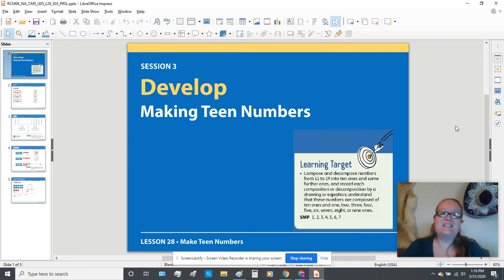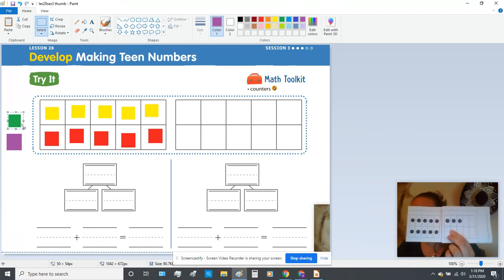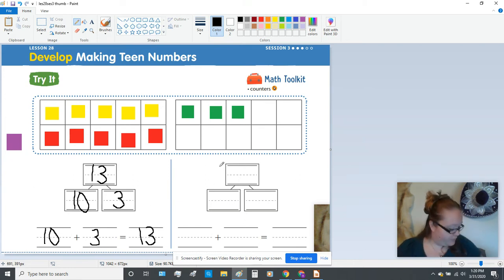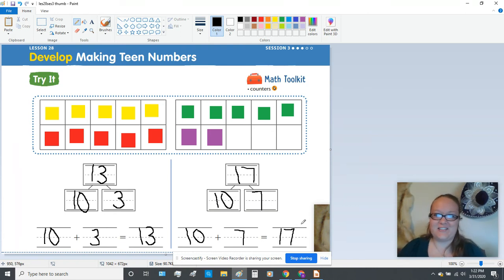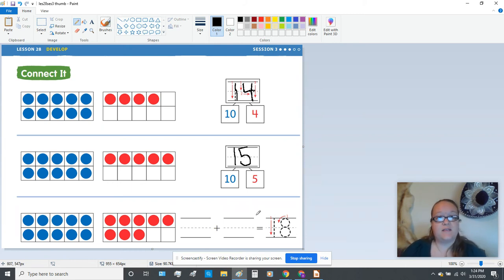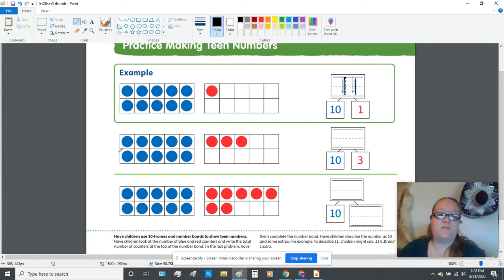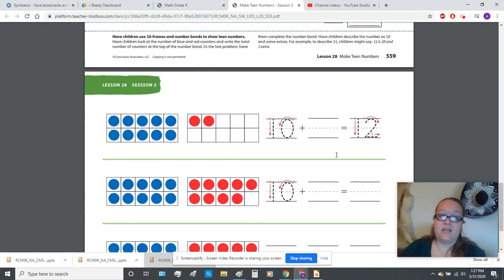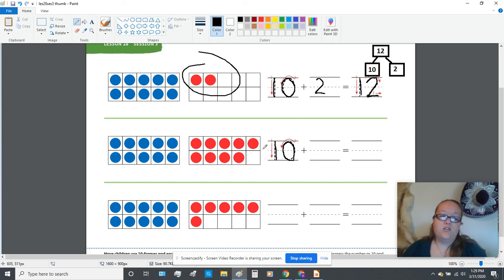iReady Math Lesson 28 Session 3 Develop Making Teen Numbers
Kindergarten Curriculum